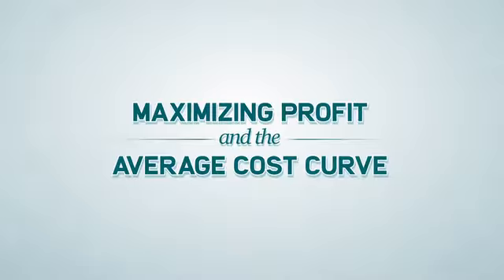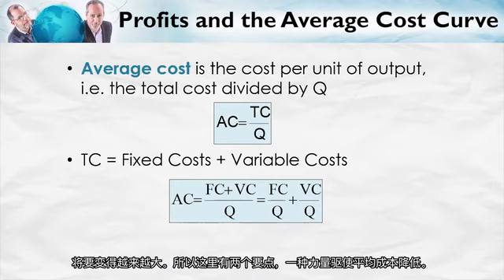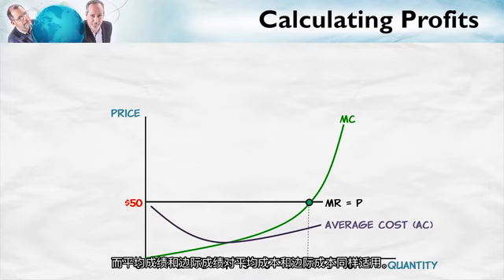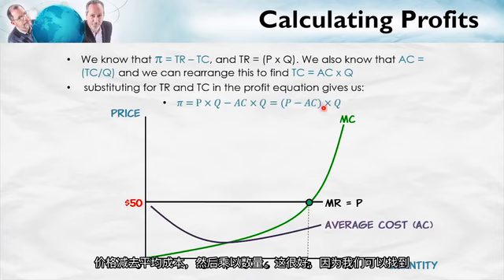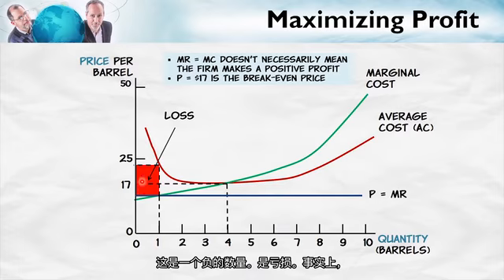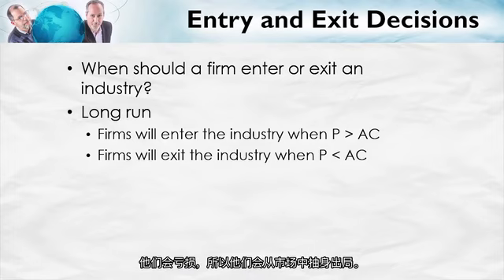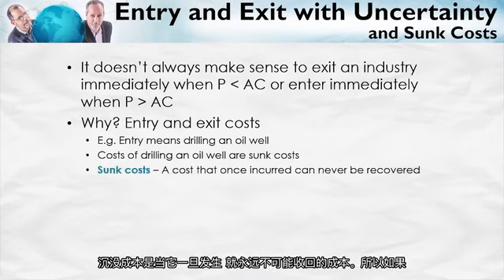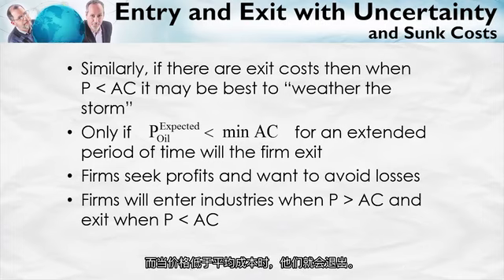中字·经济学原理：微观经济学 Principles Of Economics Microeconomics 13